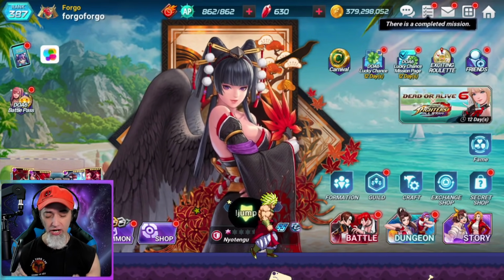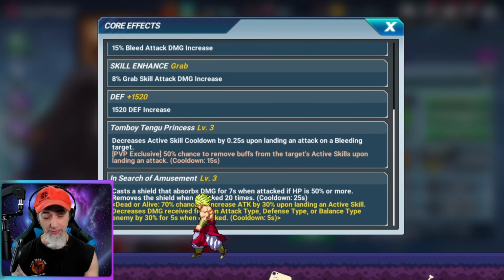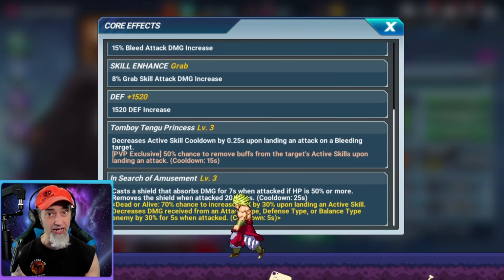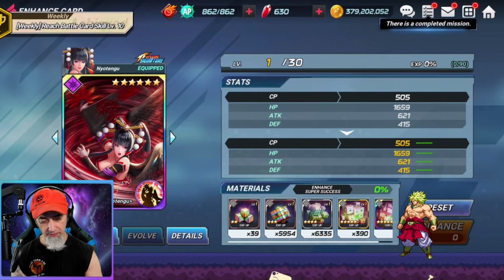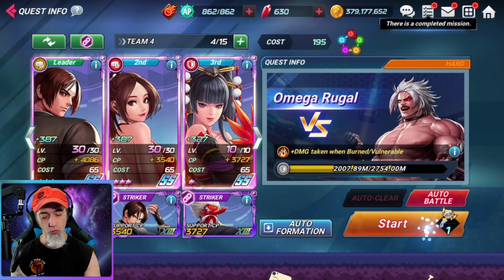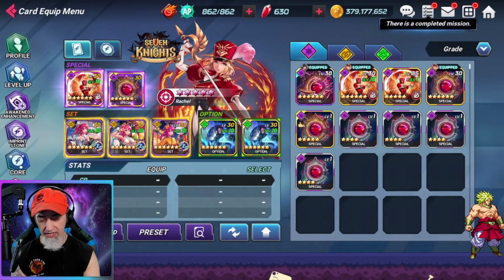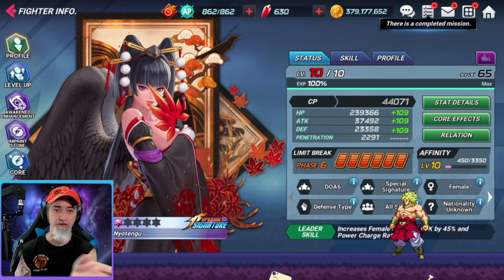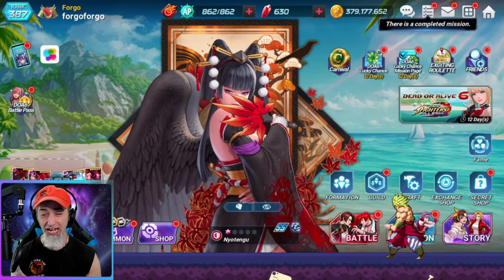SS Nyotengu is amazing even at L10! King of Fighters All Star